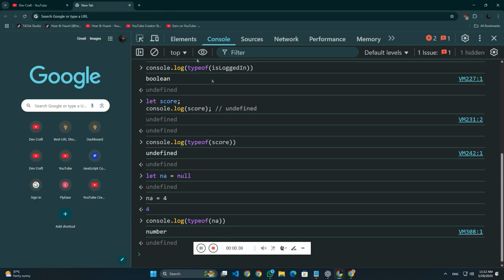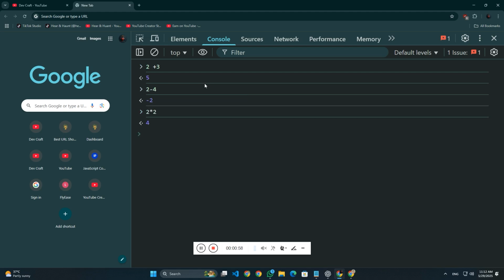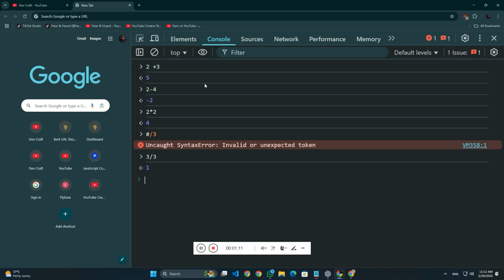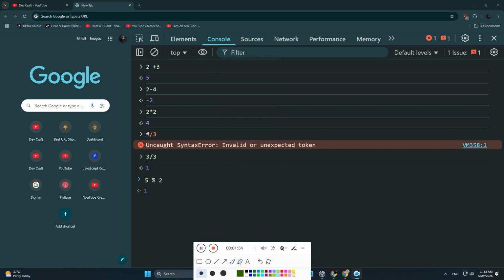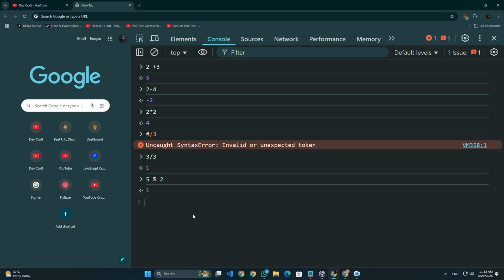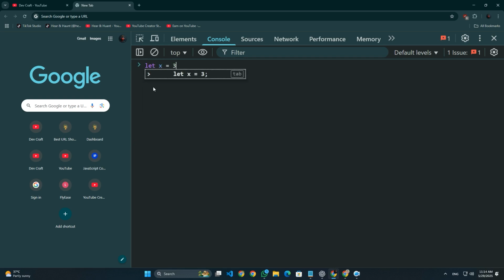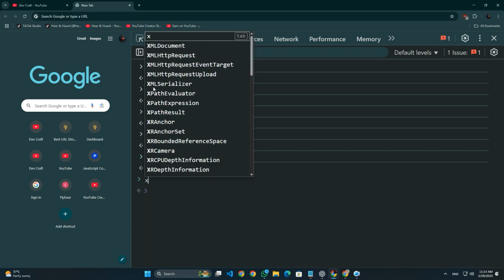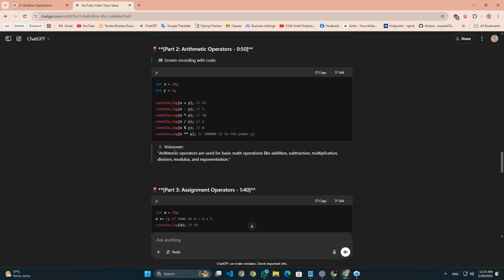JavaScript Operators Explained 🔥 | Beginner Series EP#3 (With Examples)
Welcome back to our JavaScript for Beginners series! In Episode 3, we’re diving into **JavaScript Operators** — the symbols that make your code DO things. 💡

You'll learn about:
✅ Arithmetic Operators (+, -, *, /, %, **)
✅ Assignment Operators (=, +=, -=, etc.)
✅ Comparison Operators (==, ===, !=, )
✅ Logical Operators (&&, ||, !)
✅ Unary & Ternary Operators
✅ Real-life code examples
✅ Common mistakes to avoid
✅ A mini challenge for you!

📌 If you’re new here, check out the previous episodes:
▶️ EP#1: JavaScript Variables → Add your link
▶️ EP#2: JavaScript Data Types → Add your link